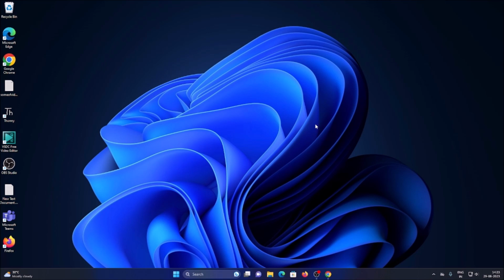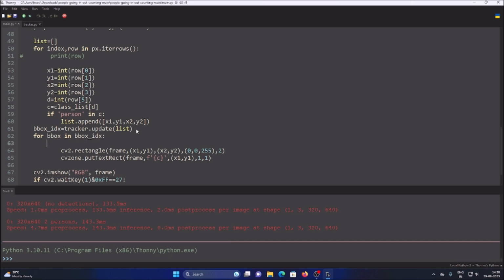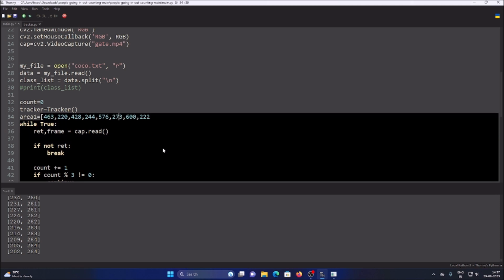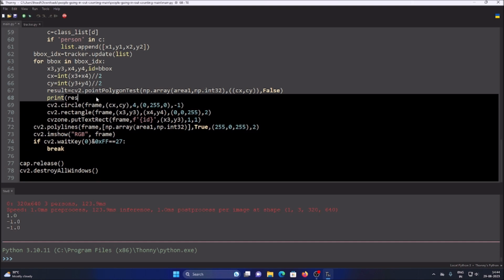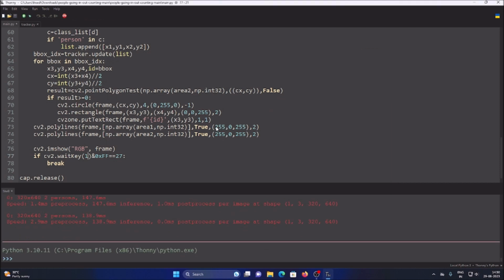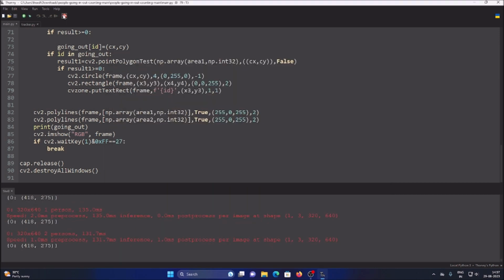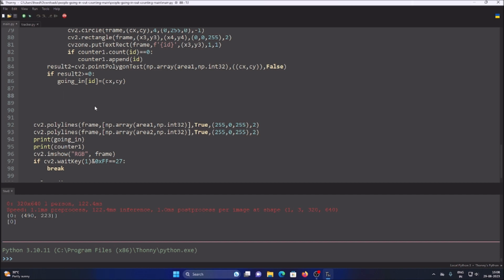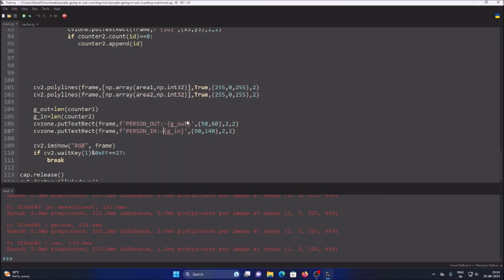Watch This Now! YOLO v8 People count | YOLO v8: How to Achieve Perfect People Tracking & counting